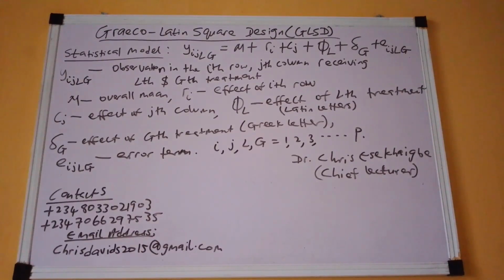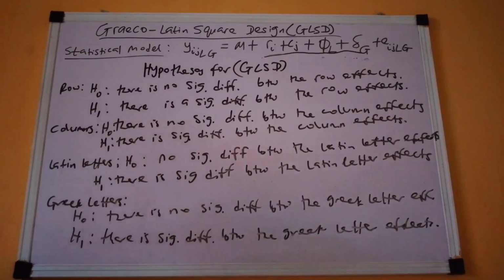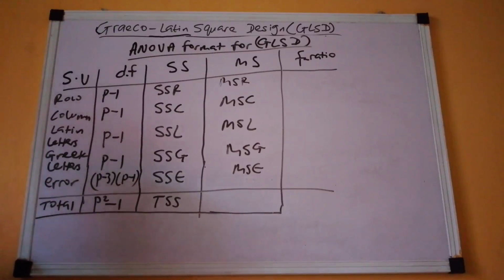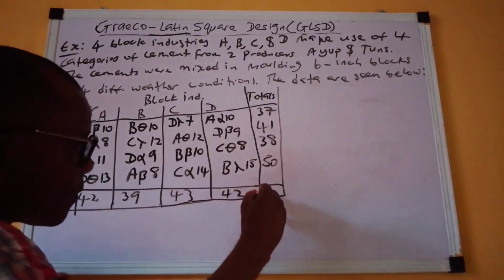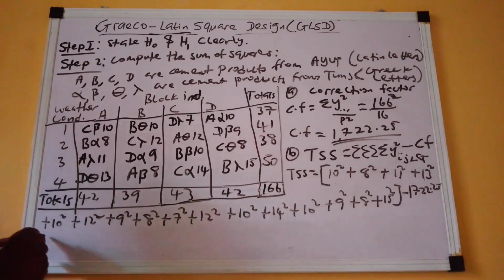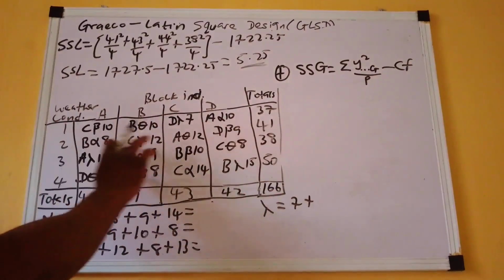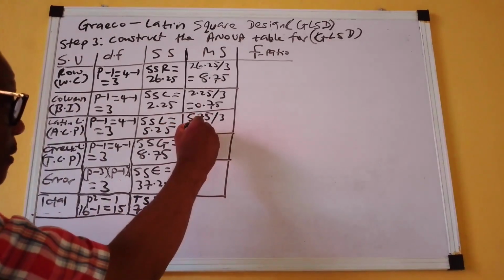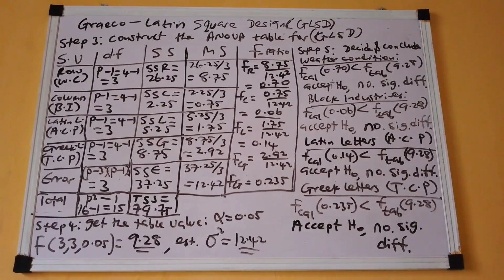GRAECO - LATIN SQUARE DESIGN (GLSD).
This design is an extension of the Latin Square Design.
It introduces an additional treatment called the Greek letters to the latin square design making it to have four sources of variation; two treatments and two other sources of variation, one on the row and the other on the column.
It is a square, all sources of variation must have the same number of groups.
The number of groups for all sources of variation must be greater than three.
The condition is that each latin letter and each Greek letter must appear once and only once in each row and once and only once in each column.
Four sets of hypotheses are to be tested, one for each source of variation.
Four F- ratios will be computed from the ANOVA table, each compared with corresponding F - table values for decision making and conclusion.